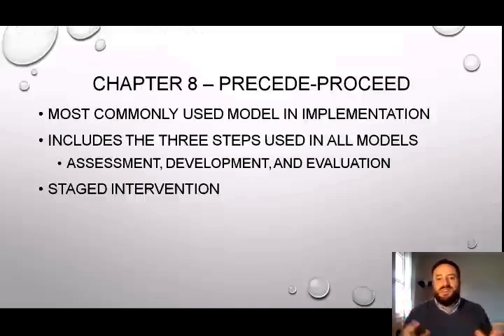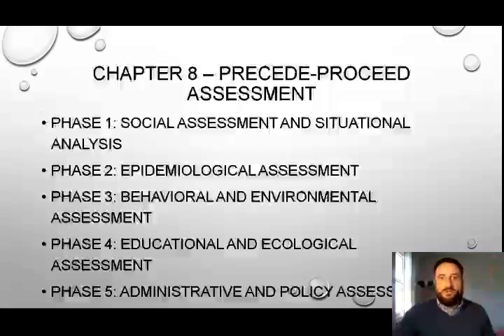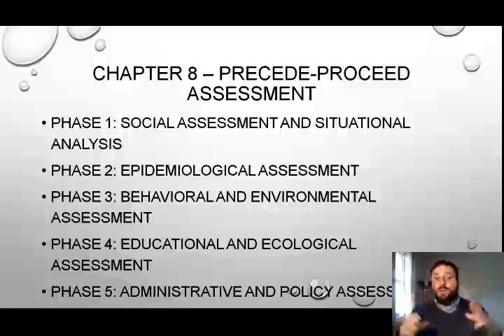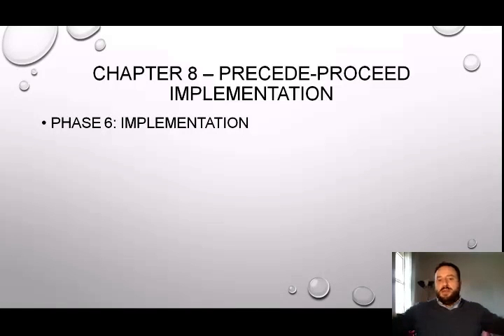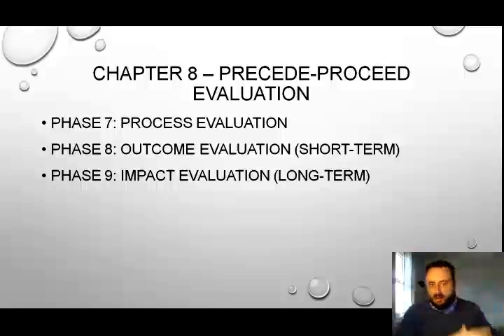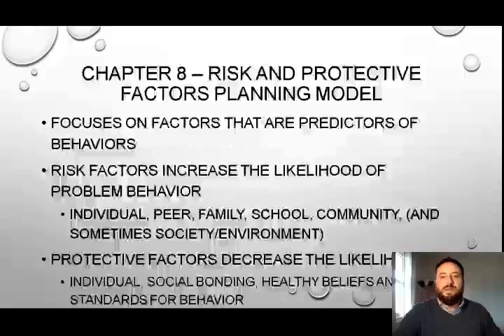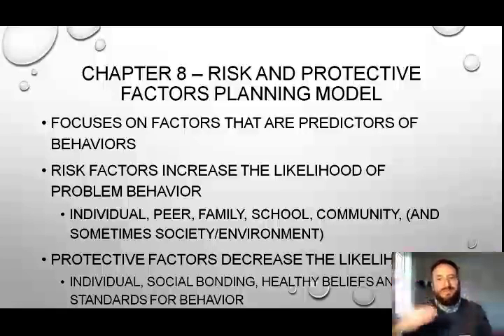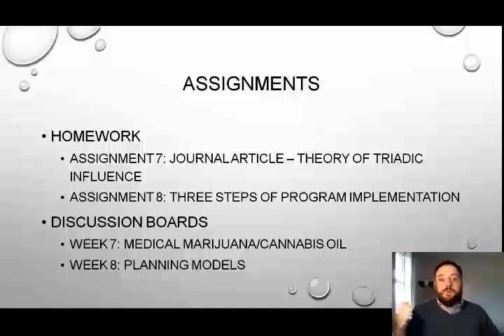PH440: Chapter 8